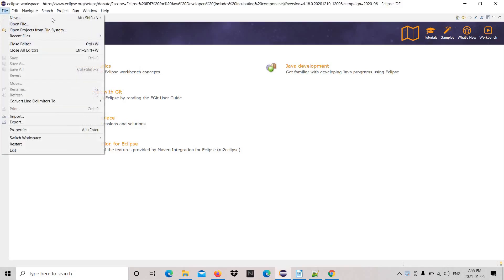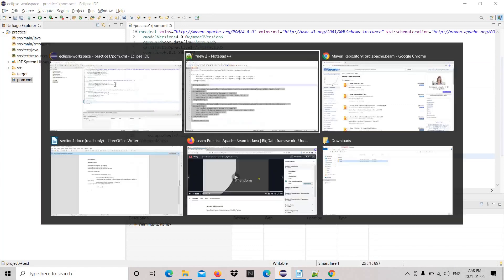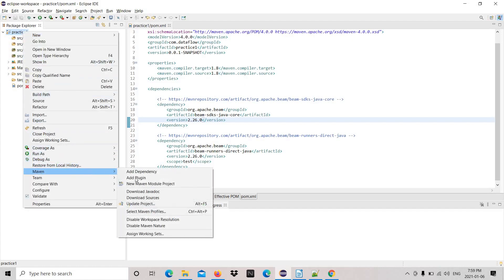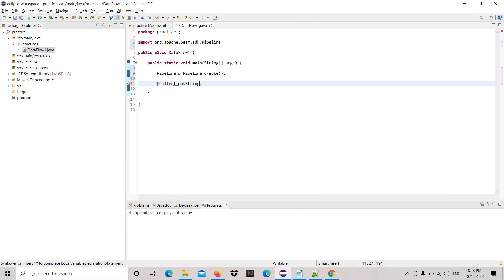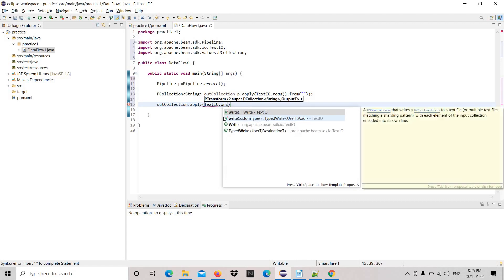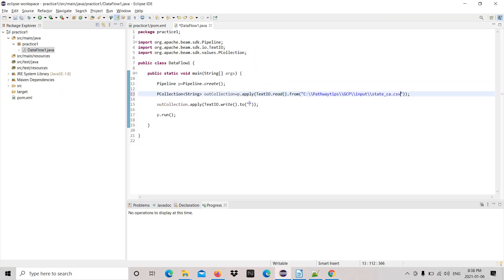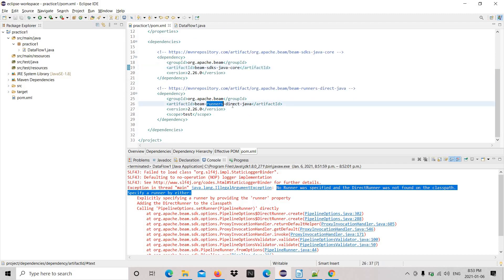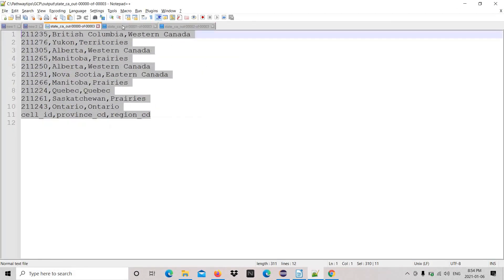GCP Part-9 : Dataflow Java Lab: Apache beam : PCollection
In this video, We will walk-through apache beam PCollection using java